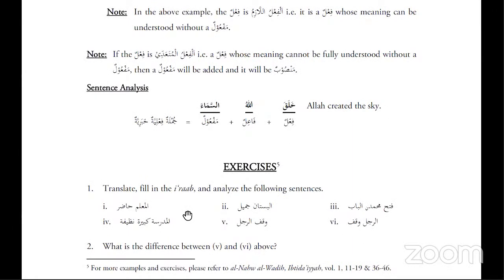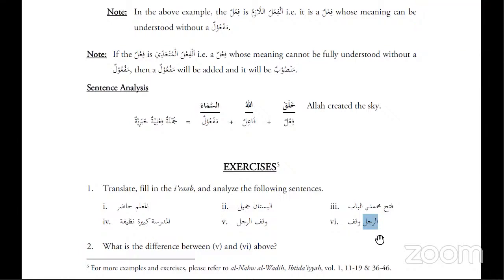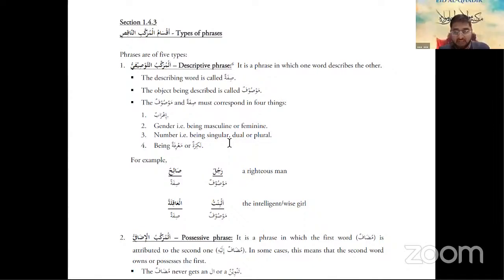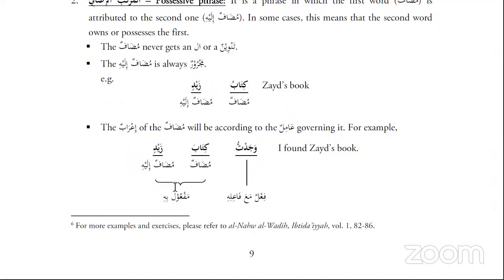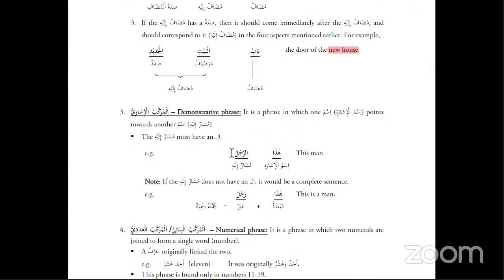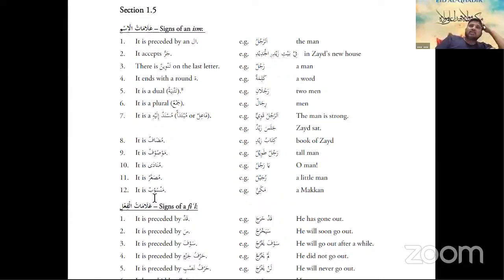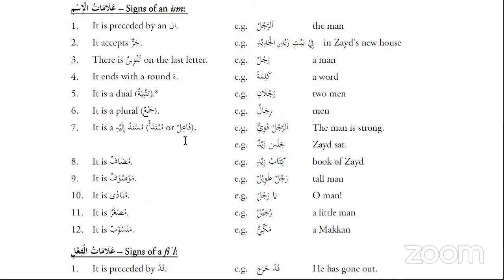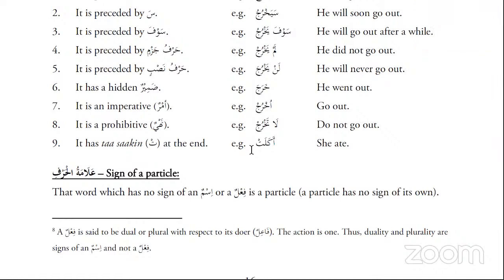Tues 3rd August revision class